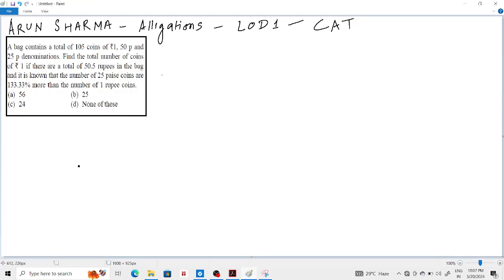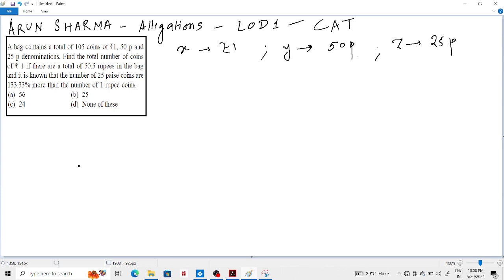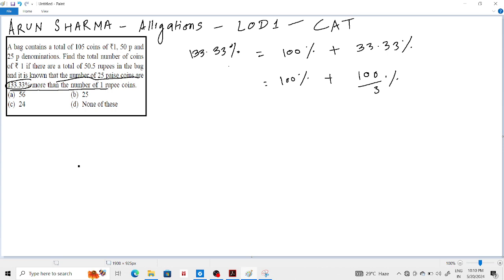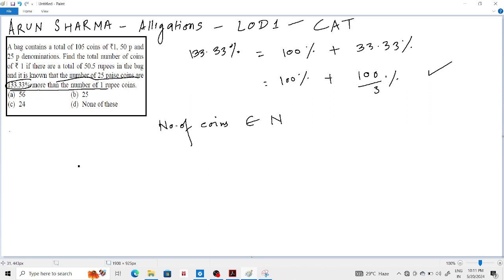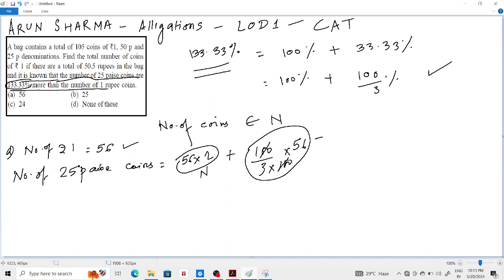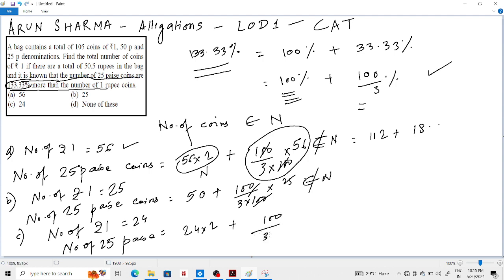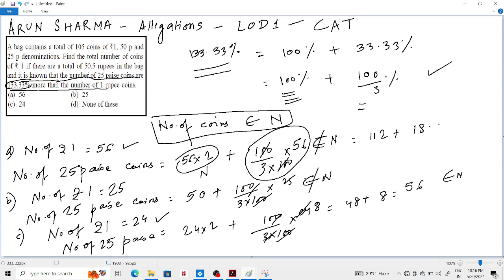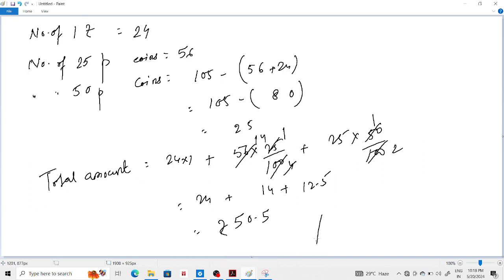CAT | Shortcut technique for solving allegation problems | Arun Sharma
In this video I have described the shortcut to solve a problem based on combination of allegation and denomination.